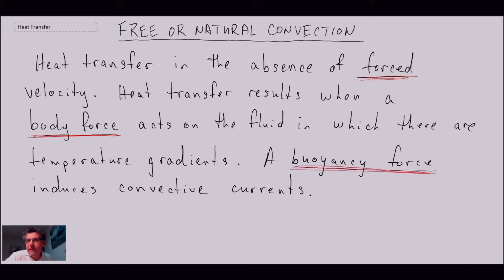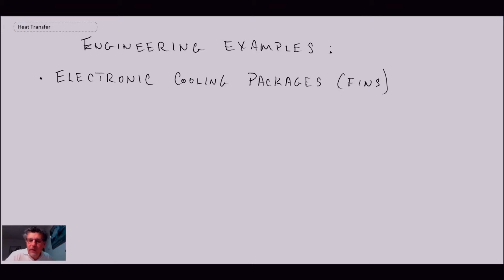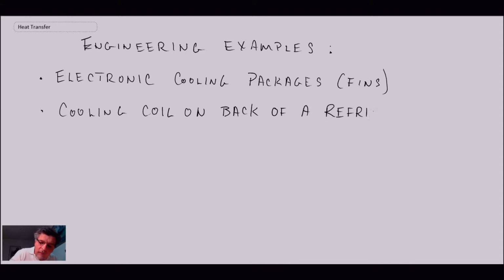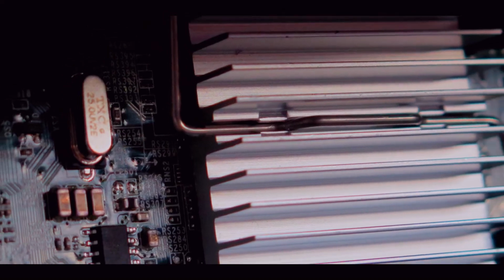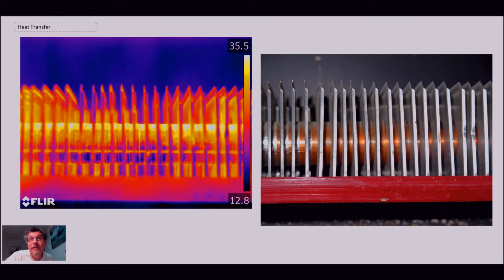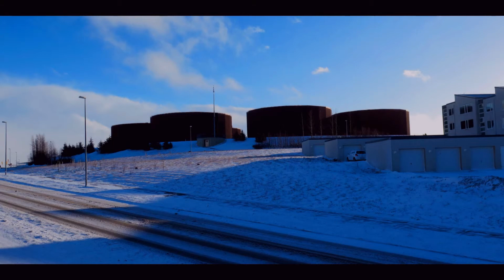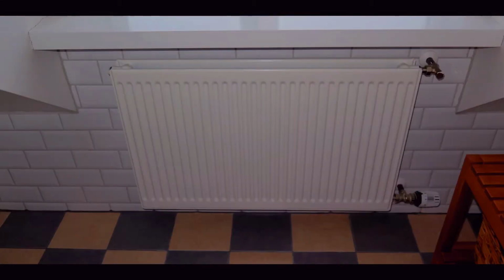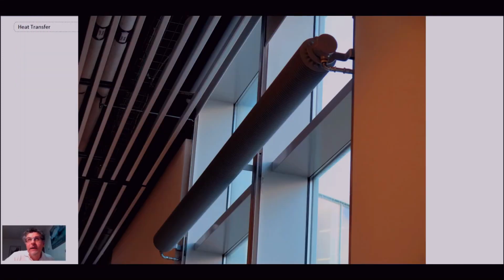Heat Transfer L23 p1 - Free or Natural Convection.(كورس انتقال حرارة )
Heat Transfer L23 p1 - Free or Natural Convection